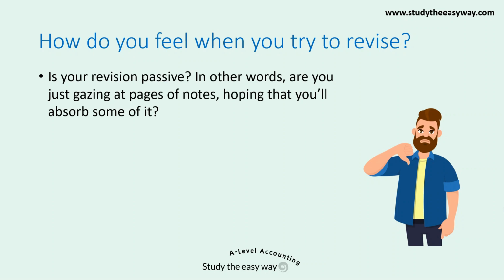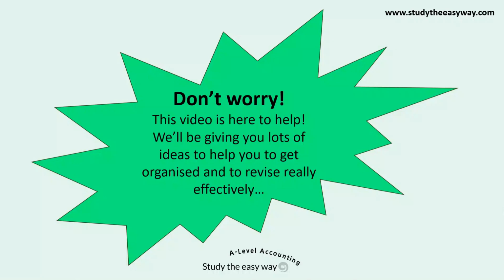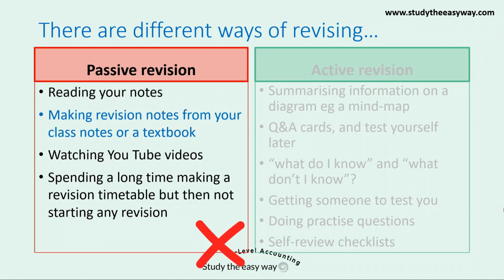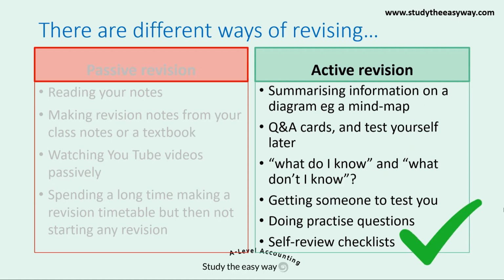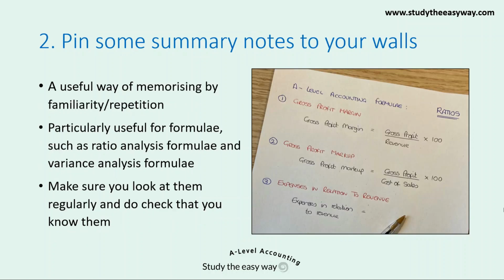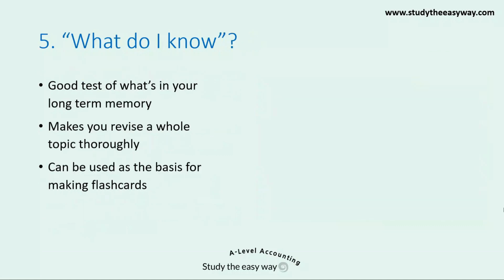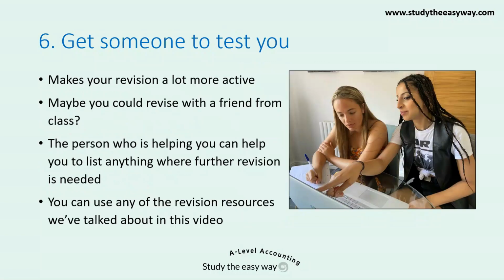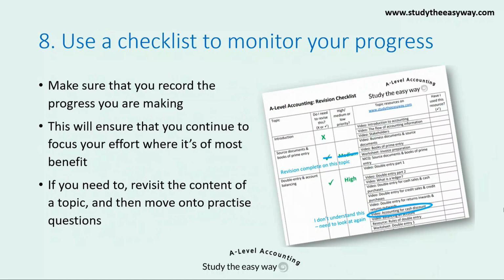A-Level Accounting: Revision Techniques (Study the easy way!)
How effective is your revision? Do you spend hours gazing at your notes only to then struggle in the exams? Learn about effective active revision techniques that will really help you to revise A-Level Accounting in this short video, that is specifically produced to help A-Level Accounting students.

You can access FREE study resources and unlock our full course on our Subscribers have access to over 100 topic videos that cover the WHOLE of the AQA A-Level Accounting syllabus.

'Study the easy way' can help you achieve A Level Accounting success by providing accounting topic videos, worksheets, online multiple choice quizzes and past-paper style questions (with answers). Our videos cover the basics of accounting concepts as well as all the more advanced topics. Topics cover both financial accounting and management accounting including double entry book keeping (debits and credits); preparation of financial statements; ratio analysis; partnership accounting; incomplete records; budgeting; variance analysis; capital investment appraisal and decision making.
Study in your own way, in your own time, and make your way towards A-Level Accounting success!

Intro (00:00)
How does revising make you feel? (0:08)
Passive revision (2:09)
Active revision (4:22)
Making mind-maps (5:22)
Summary notes (5:58)
Flashcards (6:24)
Q&A flashcards (7:04)
What do I know? (7:40)
Get someone to test you (8:50)
Practise questions (9:14)
Monitor your progress (10:23)